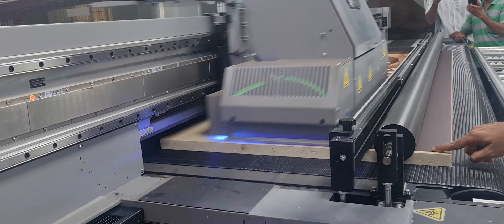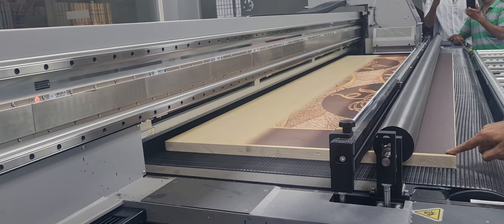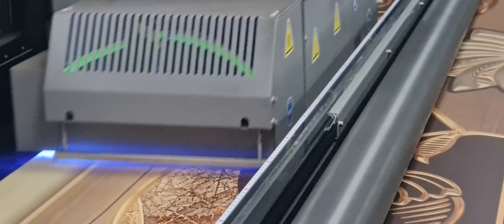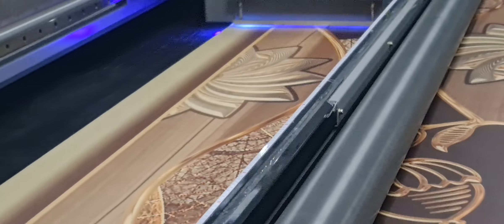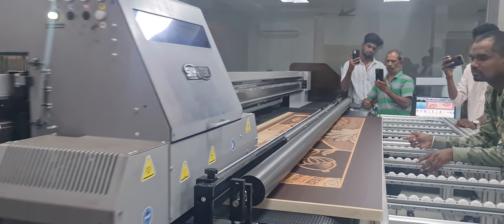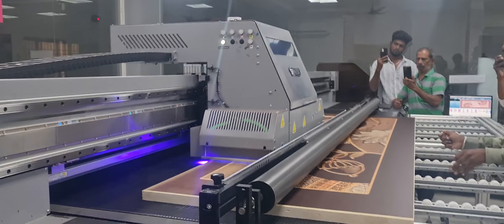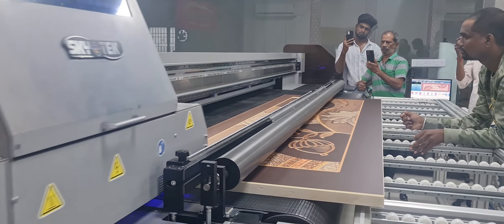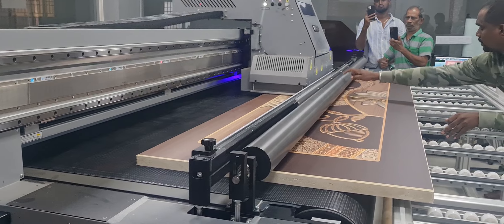H3200 Hybrid UV Printing Rigid Material (Door Printing)